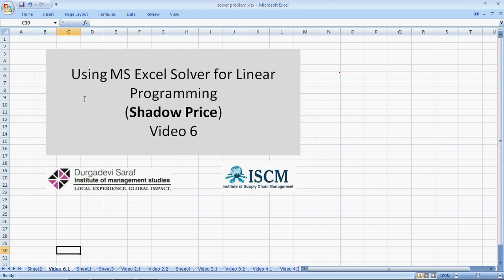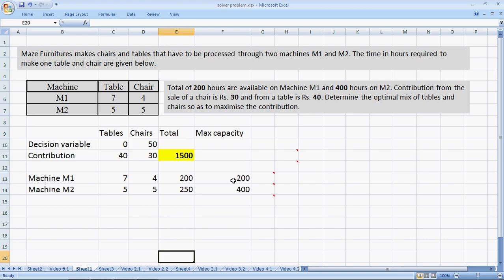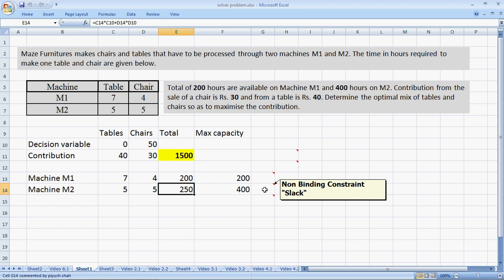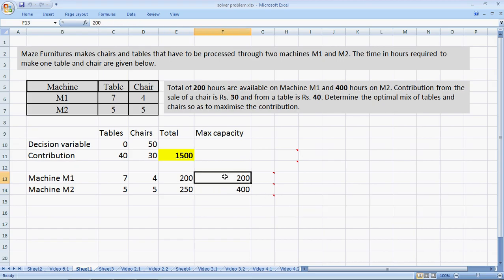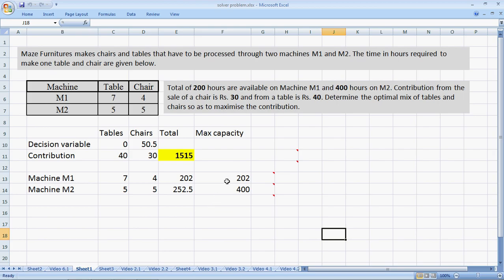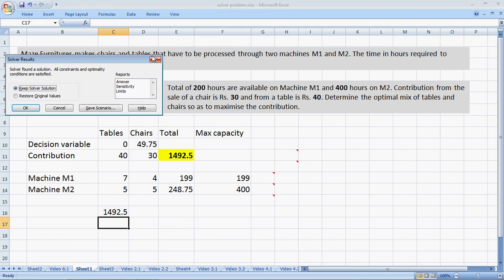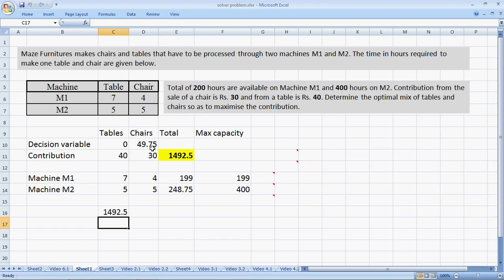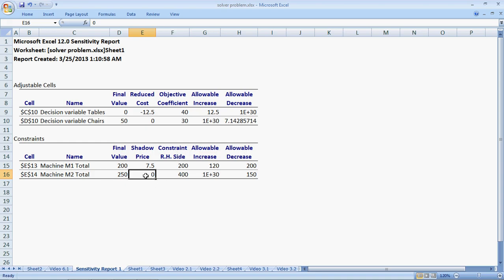Shadow Price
The video explains the meaning of the term "shadow price" and also informs on how MS Excel Solver can be used to calculate the shadow price.